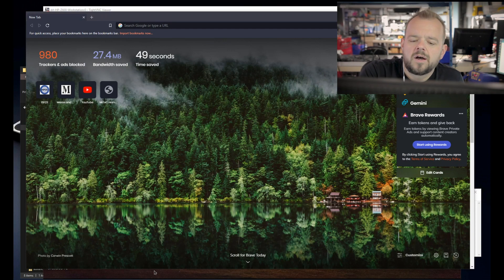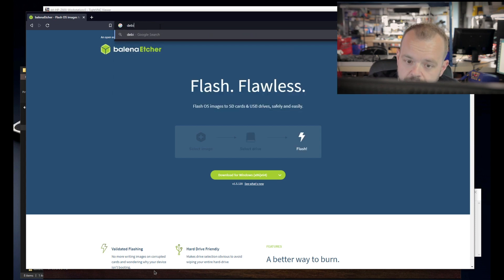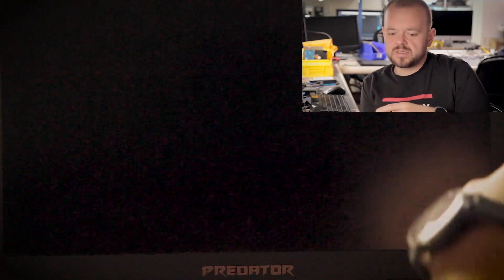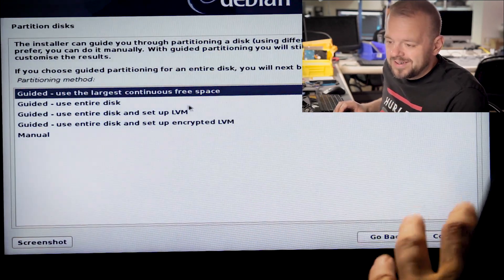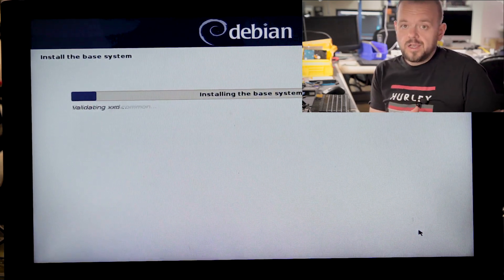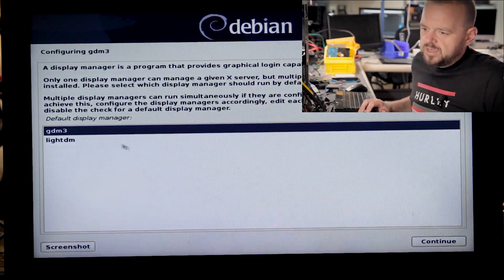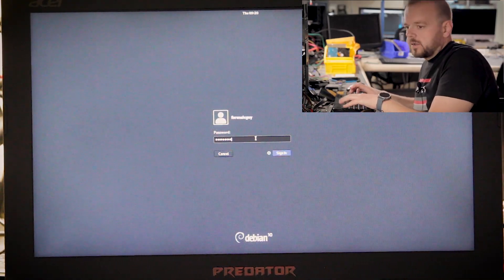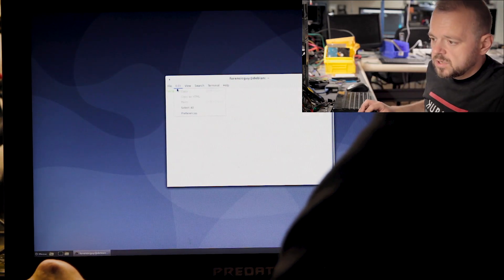How to install Debian Linux as a lightweight forensic system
Step by step instructions on setting up Debian Linux as a lightweight forensic distro
Yes, my videos are long, you can jump around the video using timestamps.

0:00 Intro
2:17 Creating install media
4:30 Pre-Install
5:19 Installing
7:19 Partitioning
9:10 Base install
9:44 APT
10:18 Desktop Environments
11:37 Login Manager
14:08 First boot
15:48 Fixing SUDO
18:20 Final words

Some of the tools that we use:

FlashExtractor
Z3X EasyJtag + UFS
JBC NANO
PC-3000 UDMA
PC-3000 Portable III +SSD and nVMe
DeepSpar 3
DeepSpar 4
ZXW Tools
Camtasia Studio

MSAB XRY
Magnet Forensics IEF
Magnet Axiom
X-Ways
FTK Imager
Various Linux Distros

Stock footage:

2 Clips fall under CC

145 Traders Blvd East Unit 8
Mississauga, Ontario
L4Z 3L3
Canada